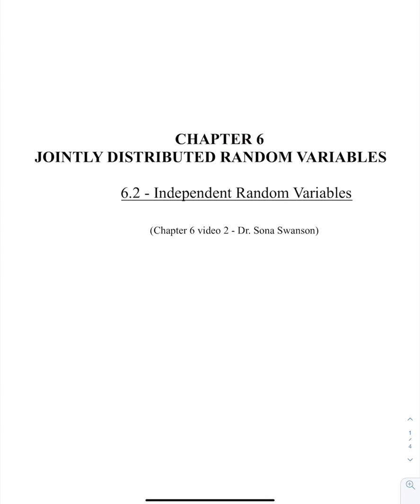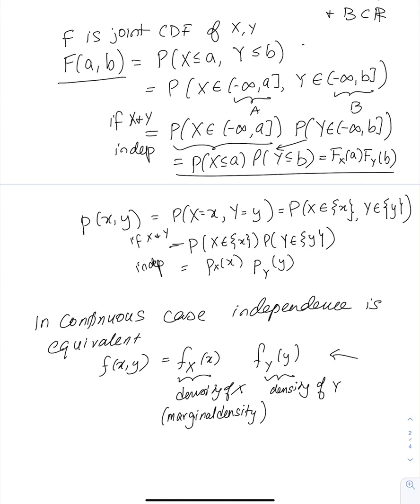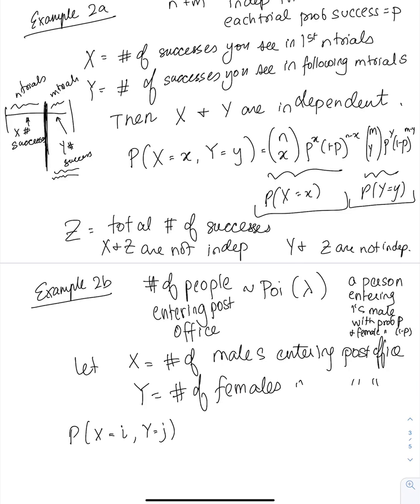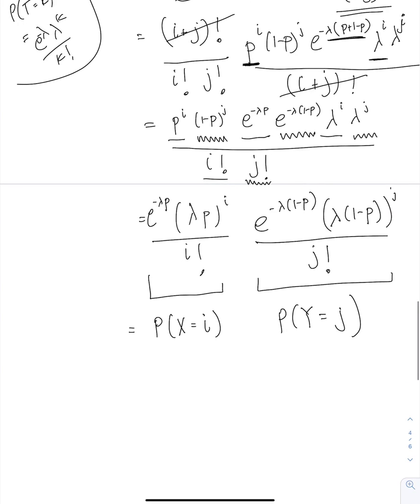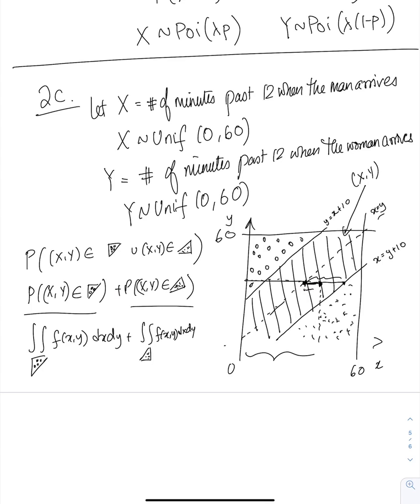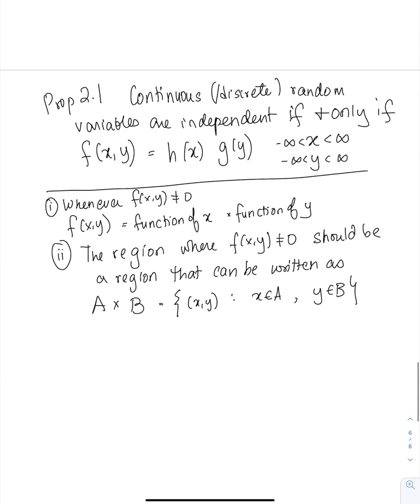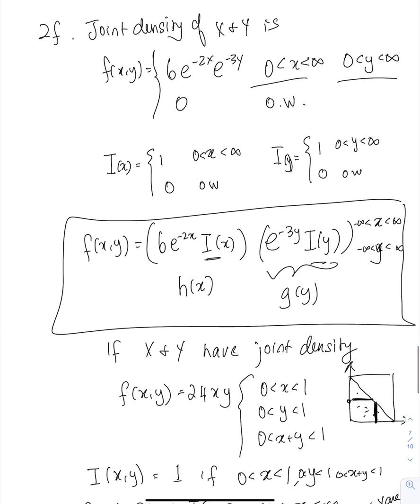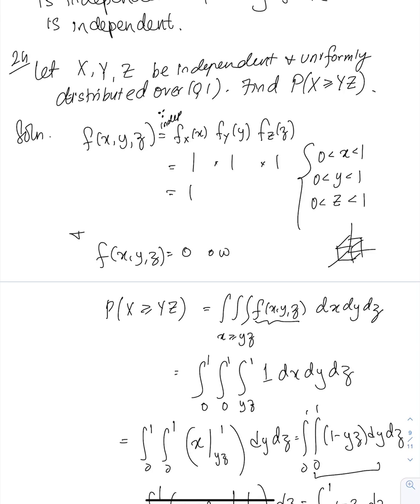Chapter 6 video 2 (Probability)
Section 6.2 independent random variables